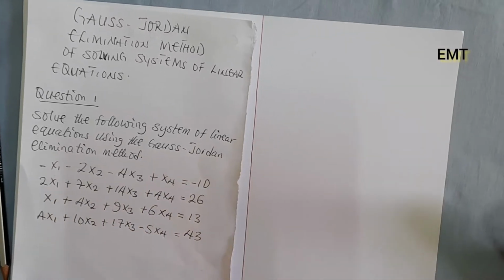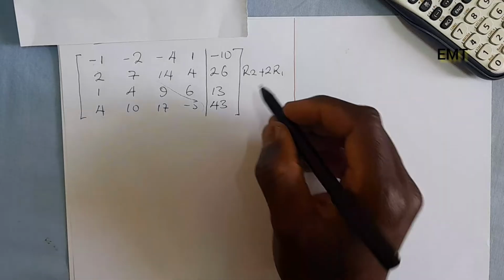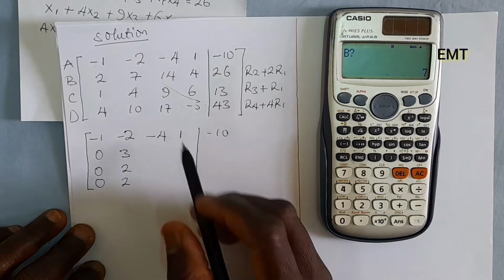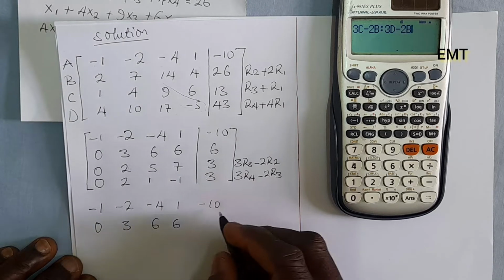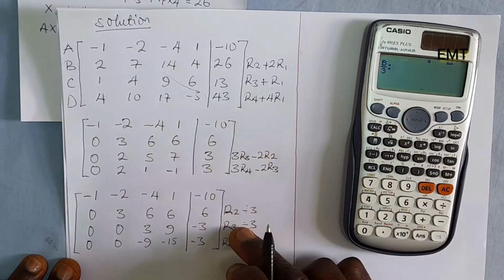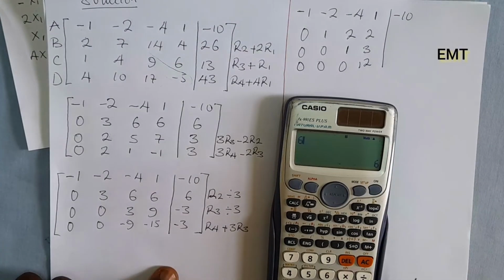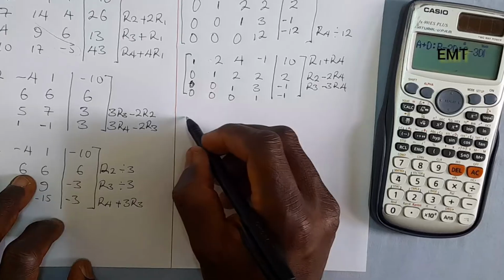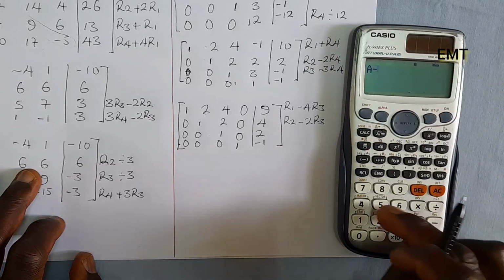Gauss-Jordan elimination method with calculator.